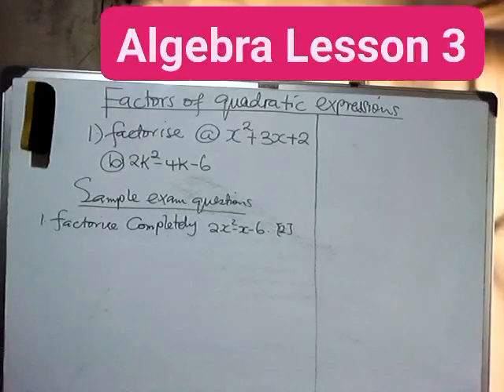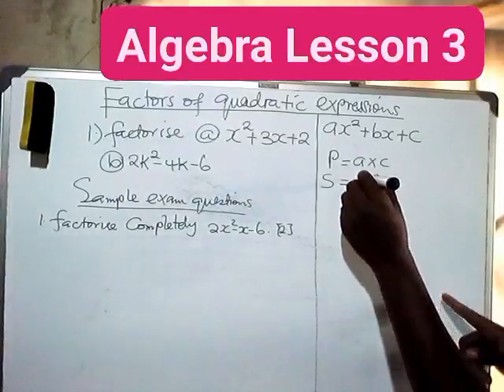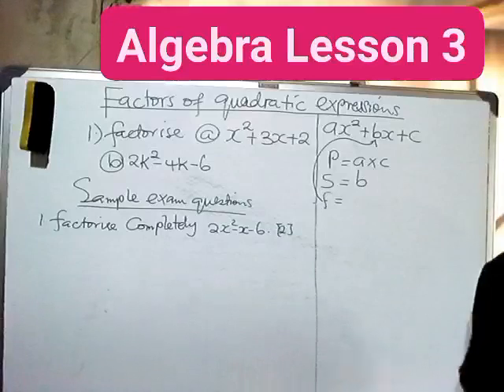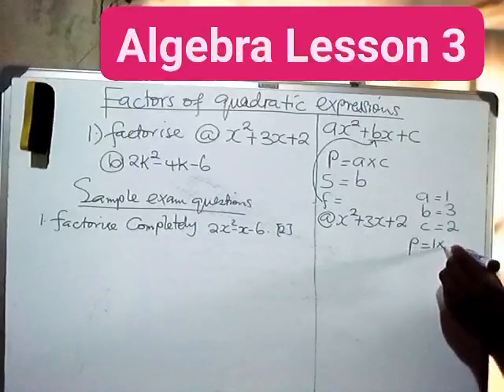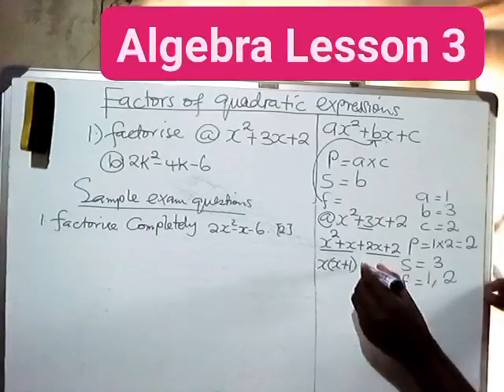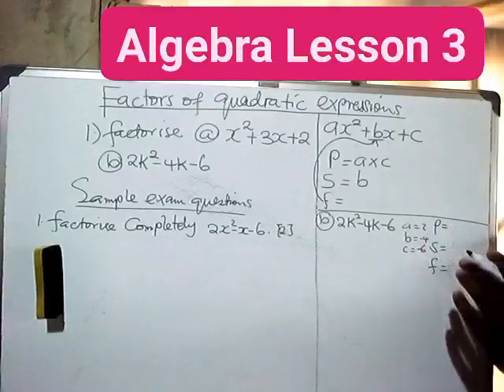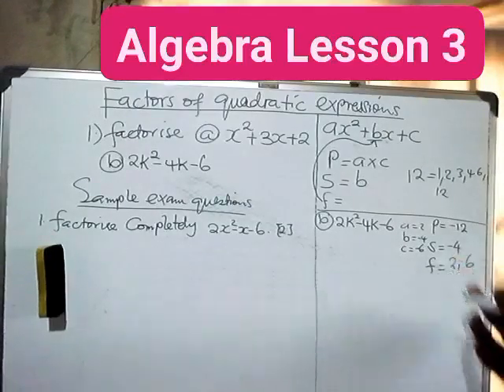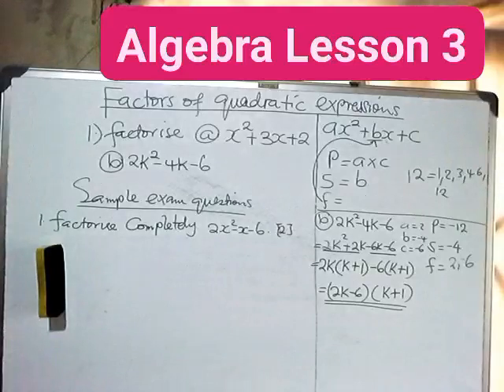Algebra Lesson 3